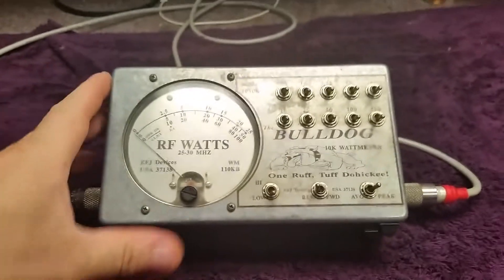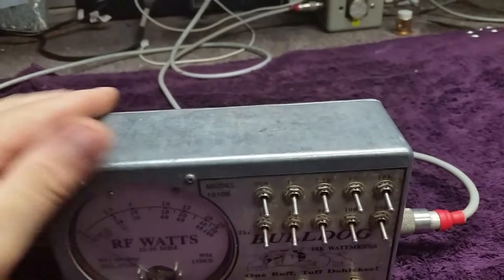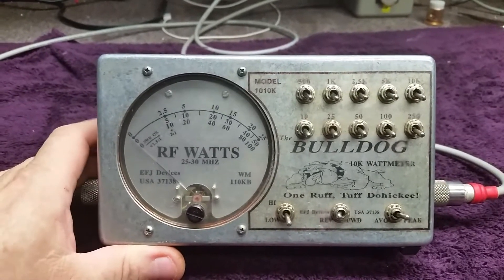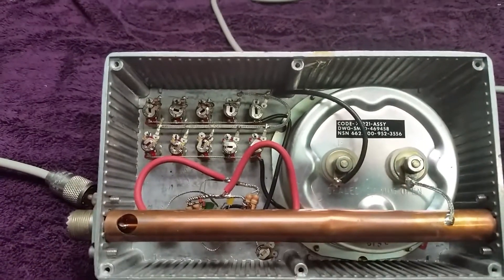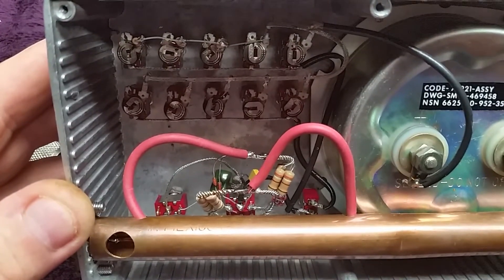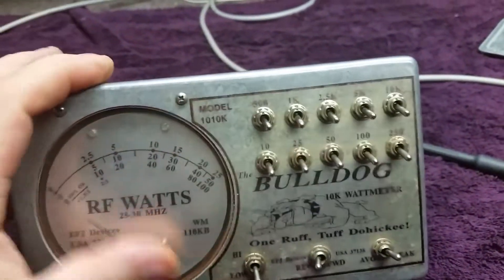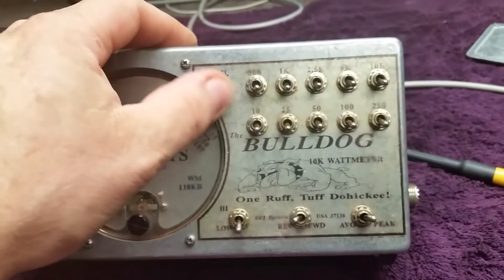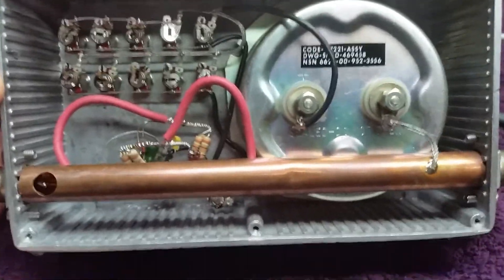A look inside a bulldog wattmeter. . I like them so I got one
If you have ever wanted to see inside a bulldog wattmeter here you go I think there cool ..